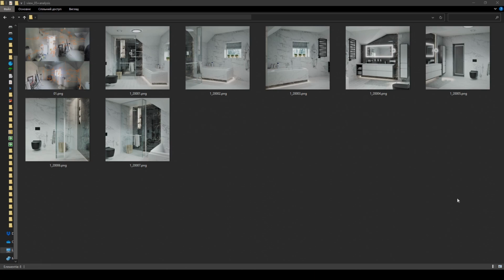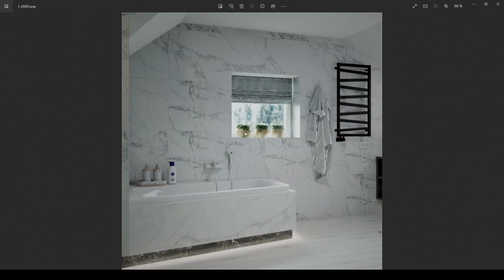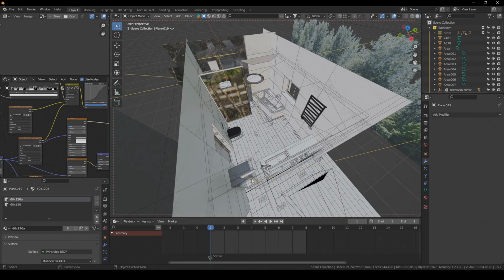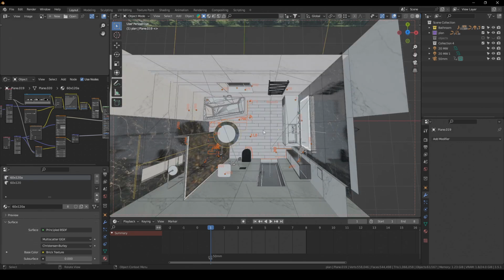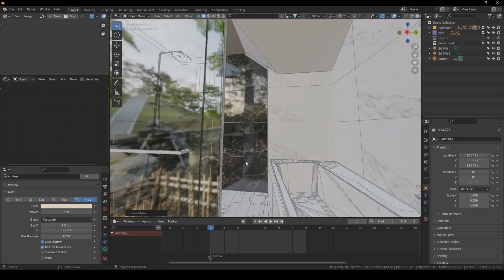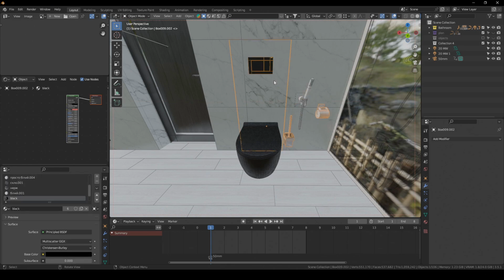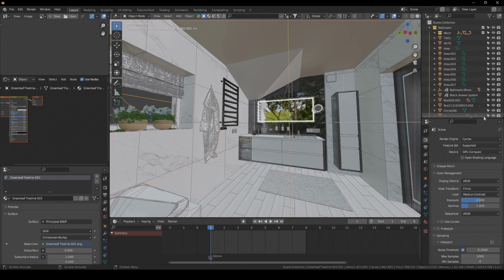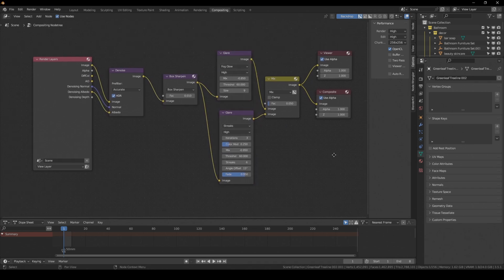How it's made... in Blender. Measurement. Scene digest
Here we can look closer at what is happening behind the pretty renders.I used ceramic tiles of Opoczno and Zeus Ceramica (for the floor) for this interior design, you can just go to the sites and find pictures of marble or wood.
As for plumbing models, Ravak provides its products with 3d models, which is pretty neat. They can have ugly geometry they look nice in render though.